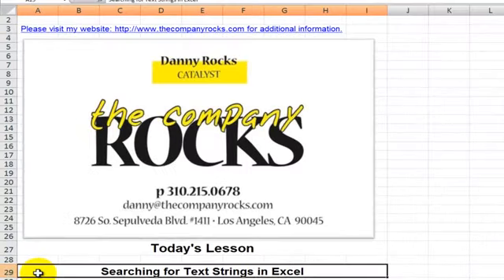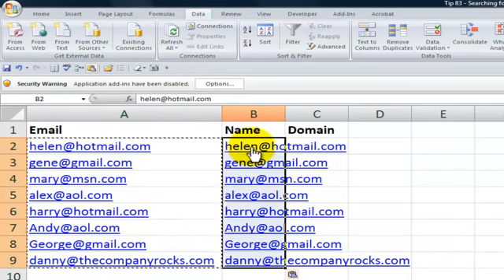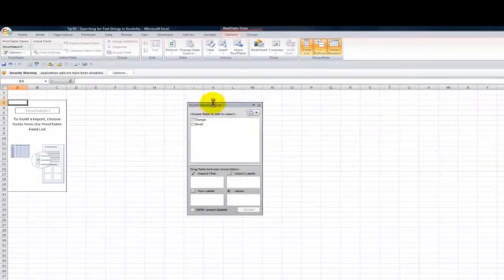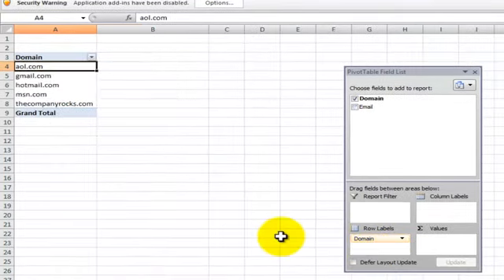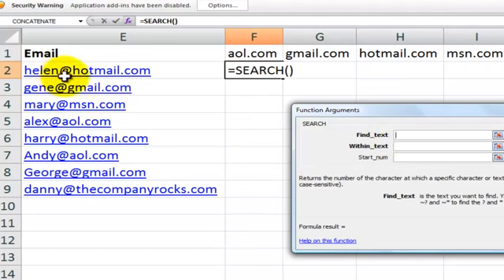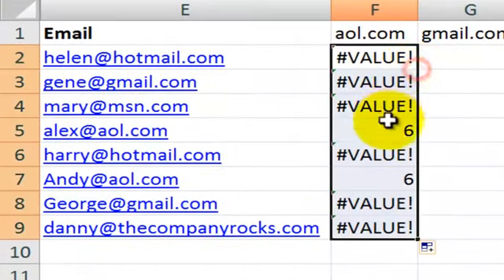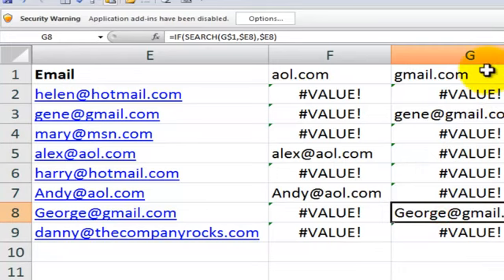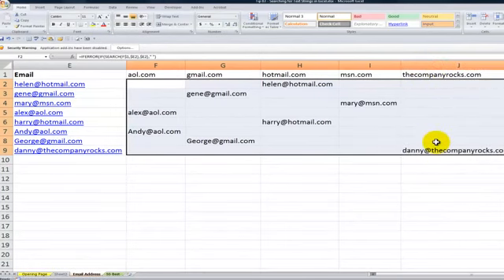How to Search for Text Strings in Excel